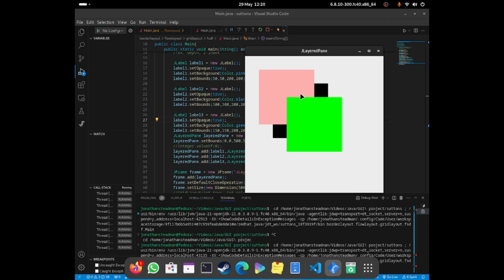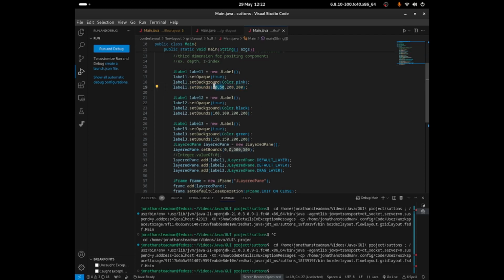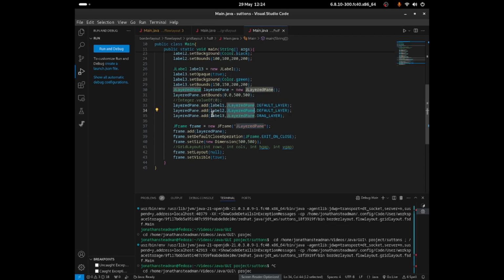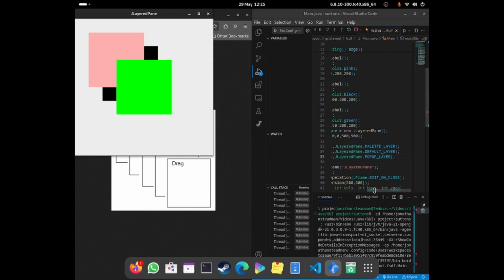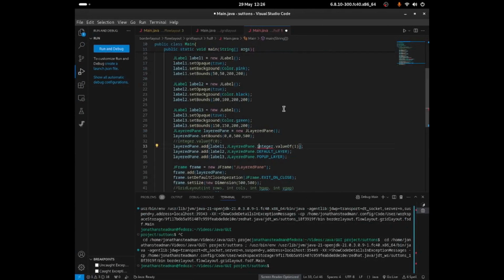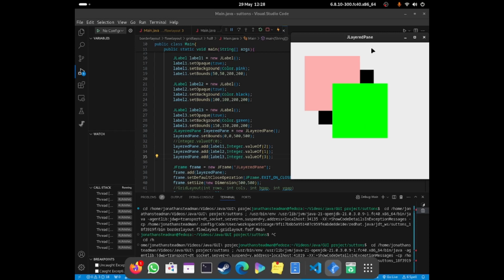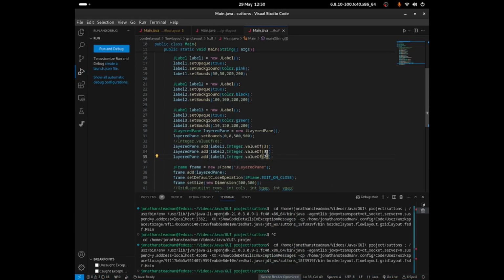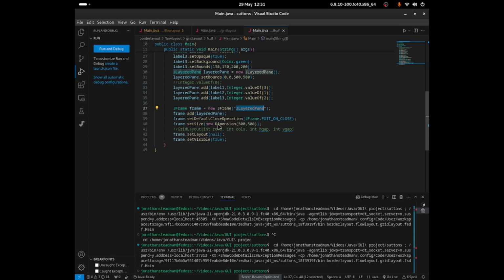Java - JFrame - layeredPane.